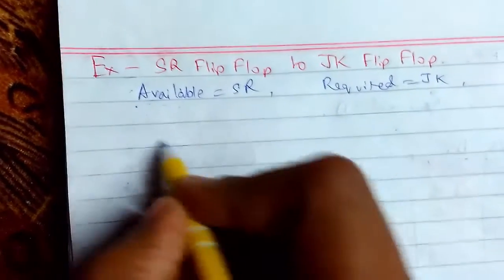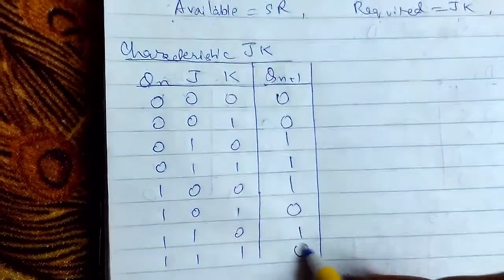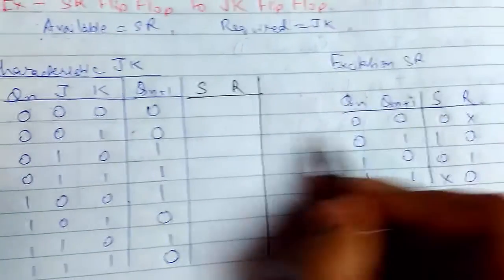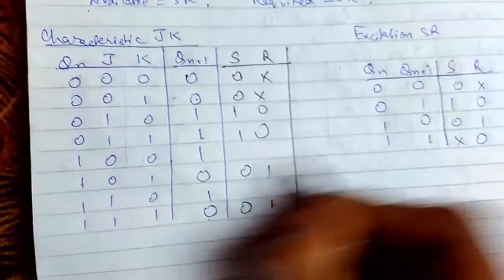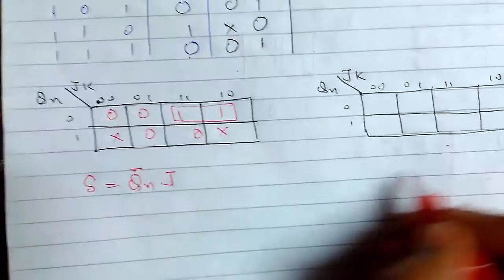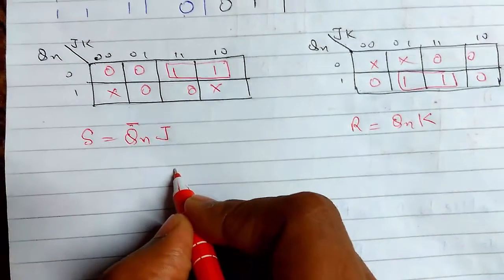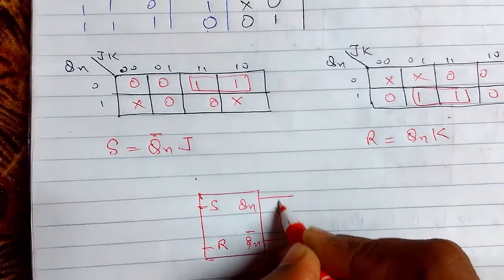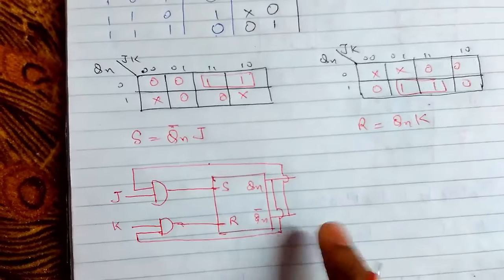Flip Flops -17 SR Flip Flop to JK Flip Flop Conversion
In this video lecture we will learn about the SR Flip Flop to JK Flip Flop Conversion  with the help of examples and diagram.